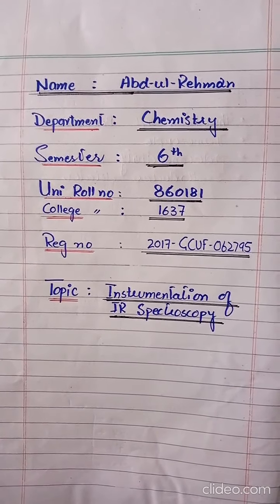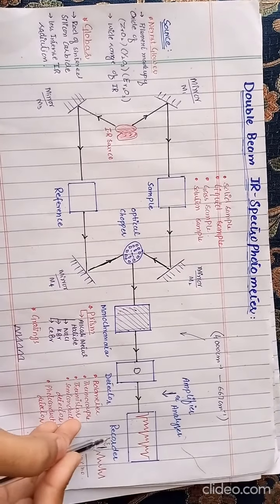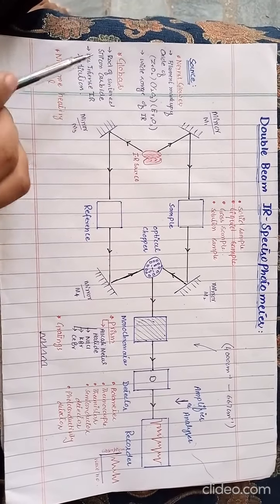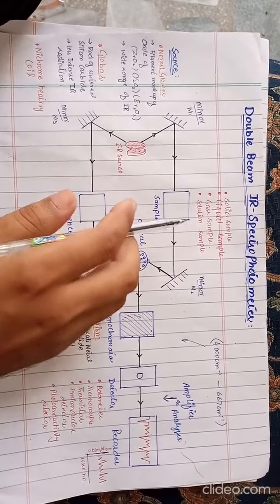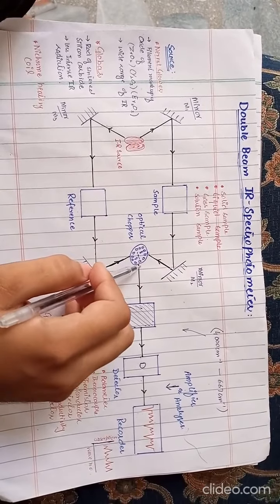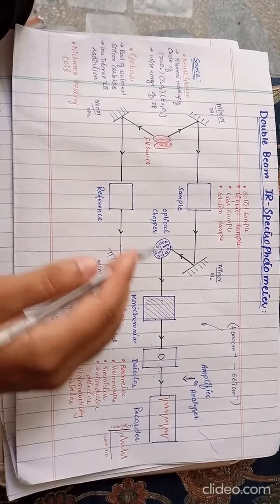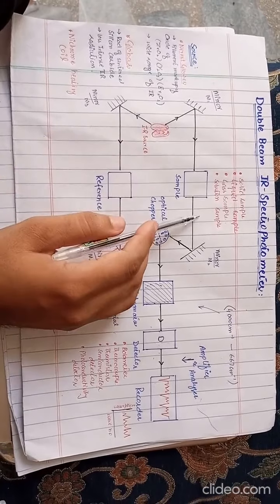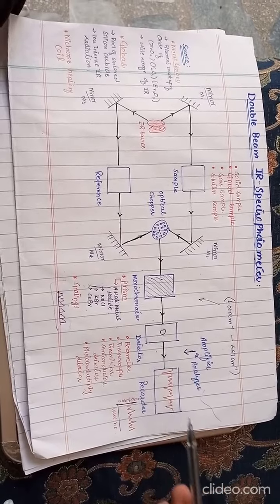Instrumentations of IR Spectro-photometer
Document from Nauman Rasheed